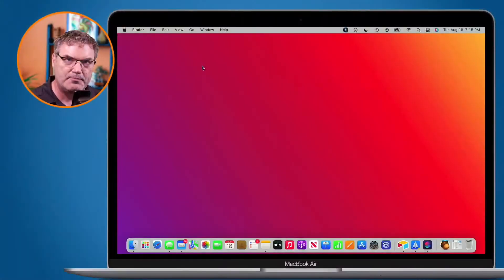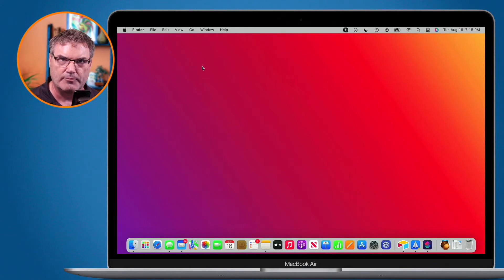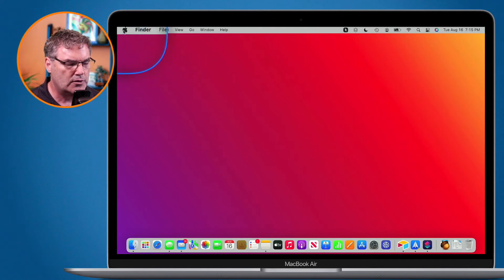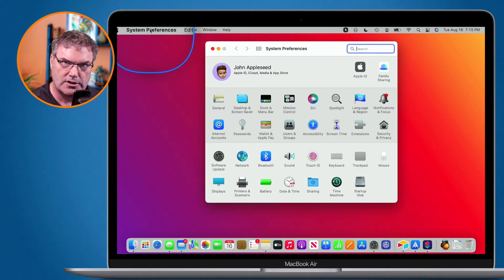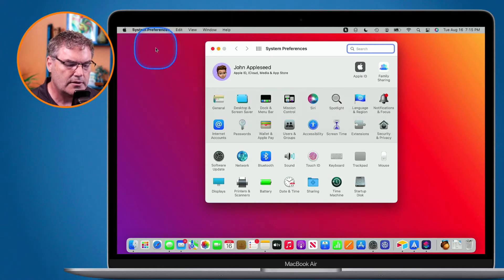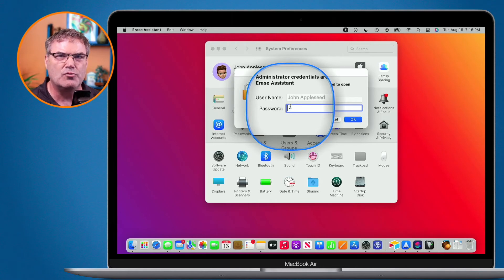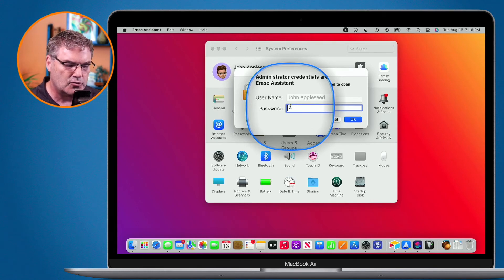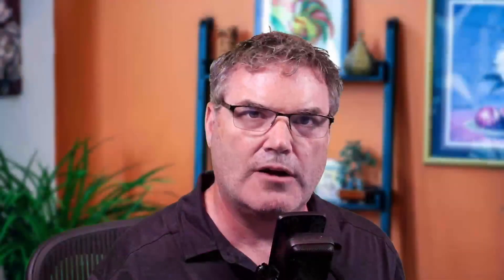Erase All Content and Settings on the Mac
Learn how to erase the content and settings on your Mac before selling it, trading it in, or giving it away.

If you have a Mac with Apple Silicon or a T2 chip (Fingerprint sensor), you can easily erase all your content and settings on your through the System Preferences (or settings with macOS Ventura and later). This is a great tool that was only available on the iPhone and iPad prior to this. You can now erase your Mac if you are having an issue, selling it, trading it in, or giving it away. Learn how to erase all the content and settings in this video for the Mac.